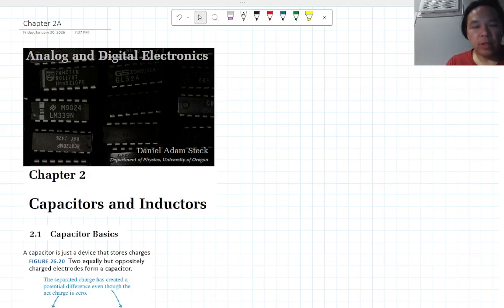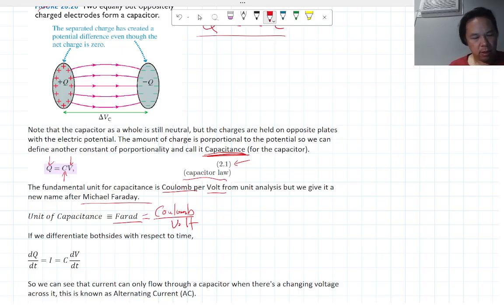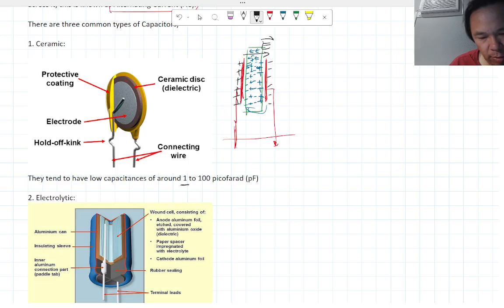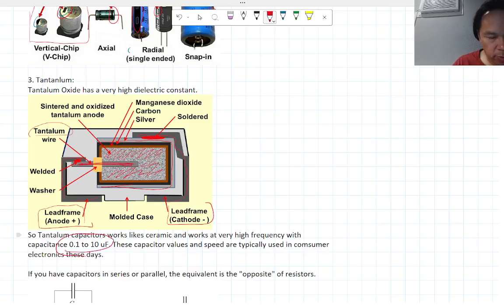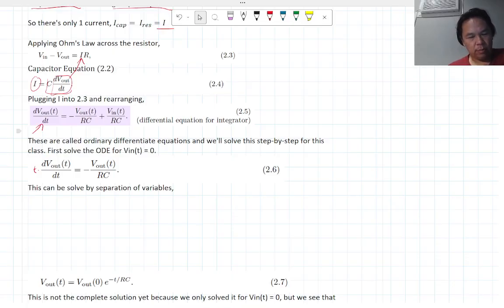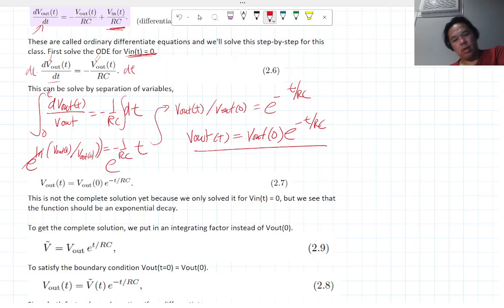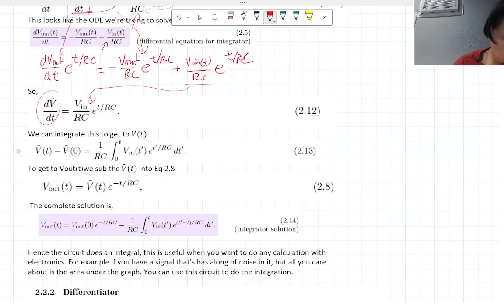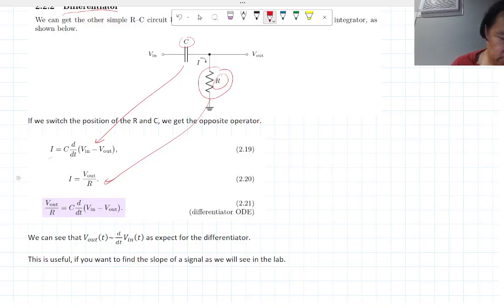Analog and Digital Electronics: 2A Steck 2.1-2.2